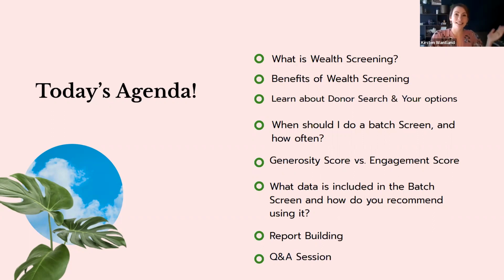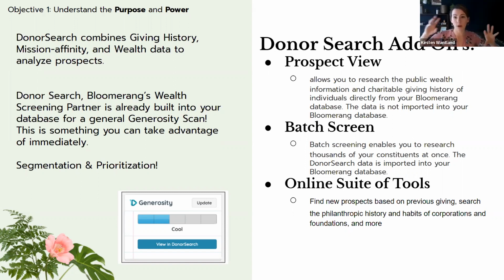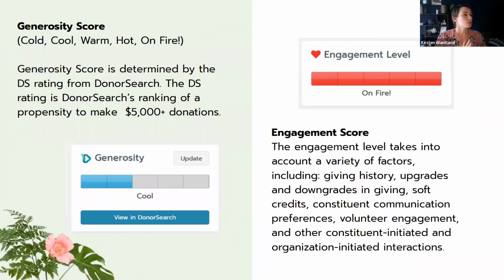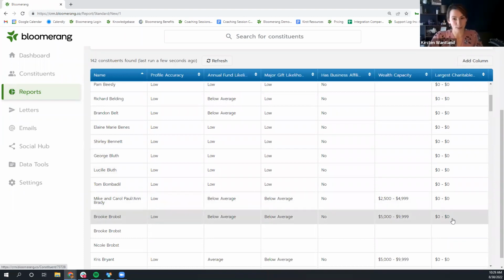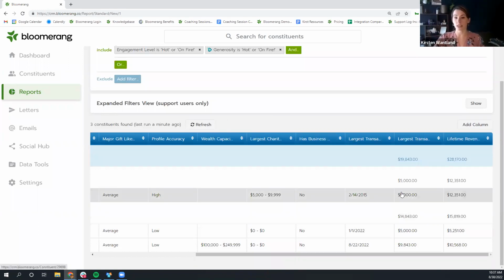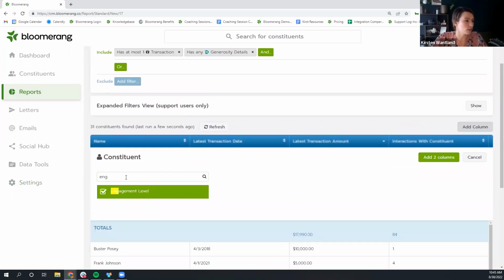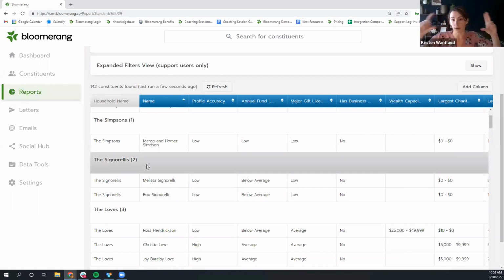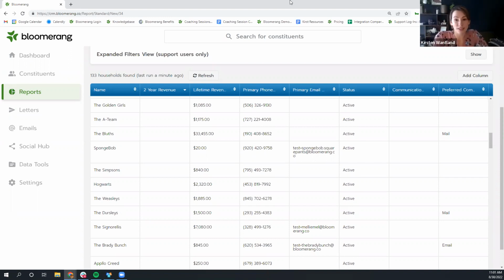Bloomerang and DonorSearch: Uncover the Secret Giving Power of your Constituents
Wealth screening is a powerful tool in your fundraising toolkit. Gather more detailed information for a group of your donors with DonorSearch’s Batch Screening tool. You will be able to see information such as their largest charitable gift and their likelihood of being a major gift donor to your organization. You can use this information in Bloomerang to segment, filter, and send targeted appeals to your constituents.